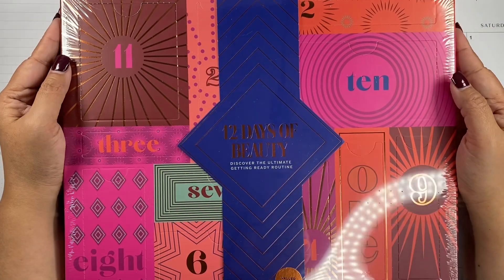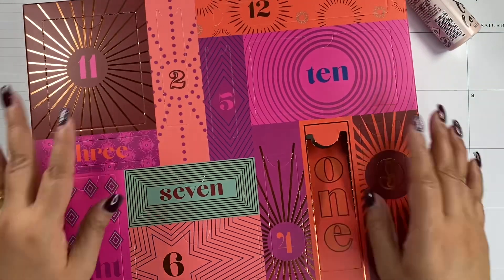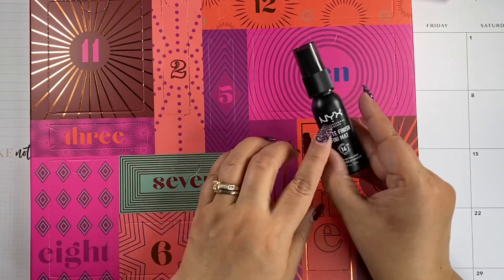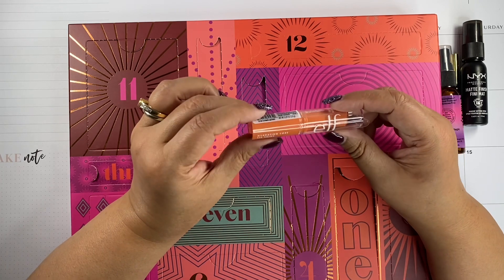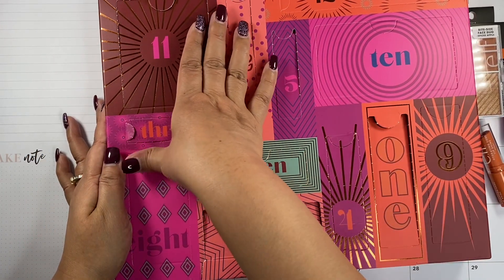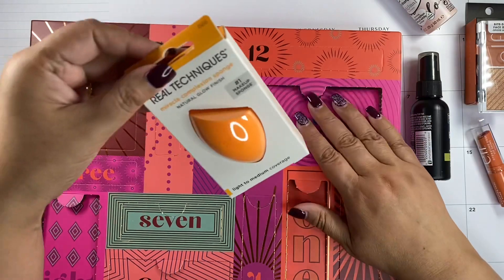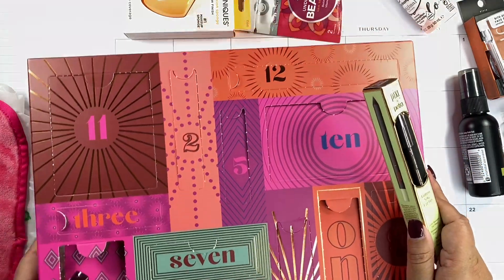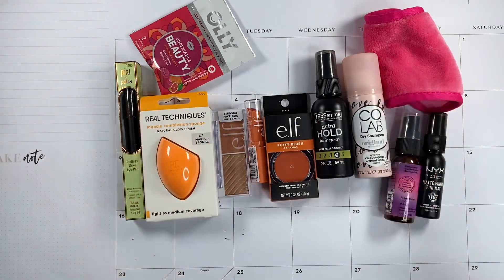PLANMAS 2022 Day 4: TARGET “12 Days of Beauty Advent Calendar” Unboxing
Let’s unbox the new TARGET “12 Days of Beauty Advent Calendar”💖
Mimi

*Erin Condren Friend Referral Get
10.00 off your first order

*Shop for:
          Planners & Notebooks

Elisa Ravell Etsy Shop
Use 15MAKEUPYOURPLANPR for 15%off and a
cute Sampler